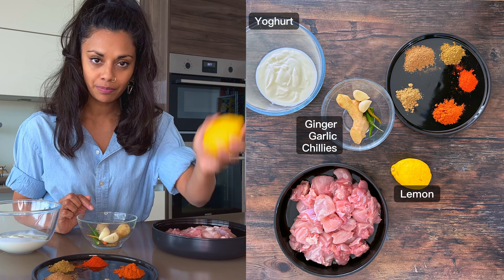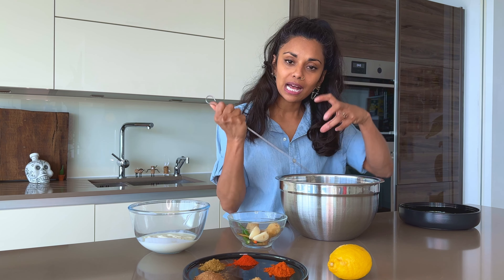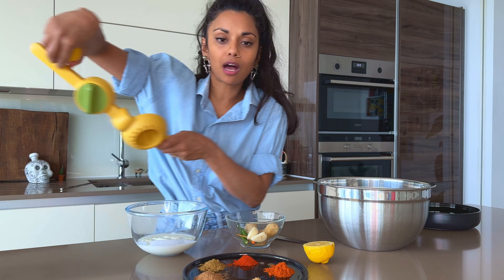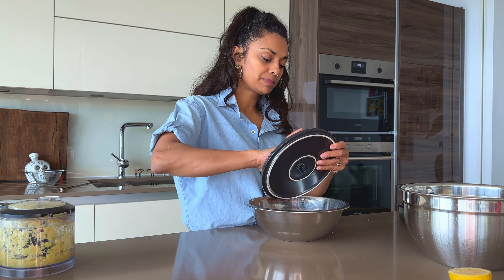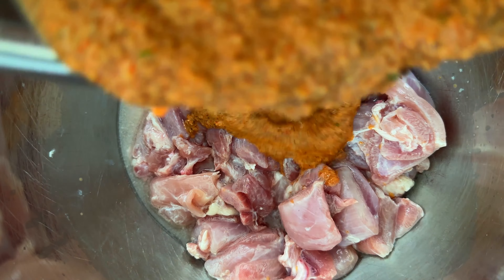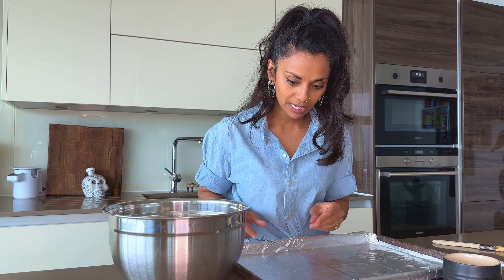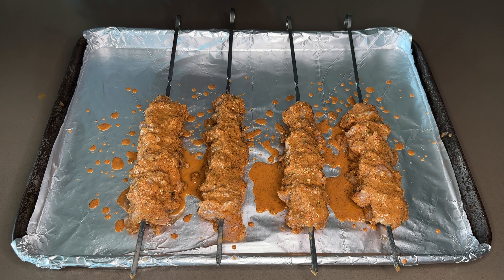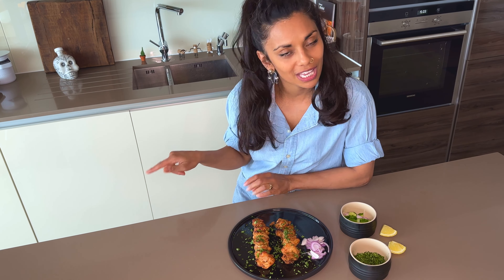Chicken Tikka Kebab at Home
Making chicken tikka at home takes little effort and gives big rewards. This is another of my childhood tastes and yet I still marvel at how a few simple ingredients combined can turn into something that tastes so good. When I was young, my mum would marinate chicken in big 20 litre buckets for family barbecues. It's great to feed the masses and it's perfect for barbecues as well.  Here is how not to miss out on rainy days too.

Ingredients

Pre-marinade tenderising:
1 Lemon
Salt

Marinade:
1.5 tbsp Red chilli powder
0.75 tbsp Kashmiri chilli powder
1.25 tbsp Garam masala
1 tbsp Ground cumin
50g Ginger - minced
4 cloves of Garlic (c.15g) - minced
2 Chillies - minced

8 Boneless chicken thighs (approx 1 kg) cut into 4cm pieces

Stage 1: Tenderising the chicken
1. Put the chicken pieces in a bowl suitable for stabbing the pieces with a skewer or use a sharp knife. (I know stabbing sounds crazy but it works- go with it!)
2. Add salt and lemon juice to the chicken. Rub into the chicken and leave to stand for 20 minutes.

Stage 2: Marinating
3. Mix all the marinade ingredients together. Pour into the chicken bowl after 20 minutes have passed, mix well.
4. Cover and leave the chicken to marinate in the fridge overnight.

Stage 3: Cooking the chicken
5. Bring back to room temperature before cooking by leaving the chicken to stand outside the fridge for 30mins to 1 hour.
6. Heat the grill to a high heat setting.
6. Skewer the chicken pieces and lay the skewers over a baking tray.
7. Brush the top of the skewers with oil.
8. Grill for 6 minutes on a shelf about 10cm away from the grill.
9. After 6 minutes, flip the skewers over, brush with oil and send back to the grill for another 6 minutes.
10. Rest for 5 minutes. Serve and enjoy!

Notes:
- The tenderising method works particularly well with chicken breast. Remember to just cook the breast pieces for maximum moisture and melt factor.
- If you use chicken drumsticks or bone in thighs, you can decide to keep the skin on or off. Just slash the flesh 2-3 times to allow the marinade to penetrate well and adjust cooking time. Oven bake is an option for bone in pieces. A flash of 20 minutes at 220c to get some colour and then down to 205c for another 10-15 minutes before checking they are cooked through.